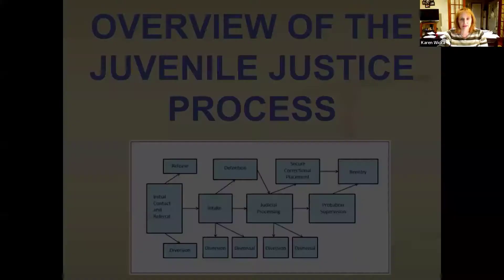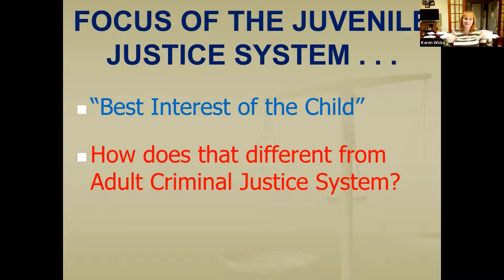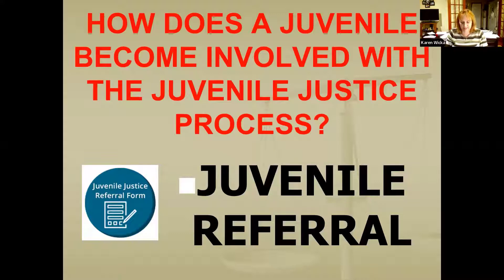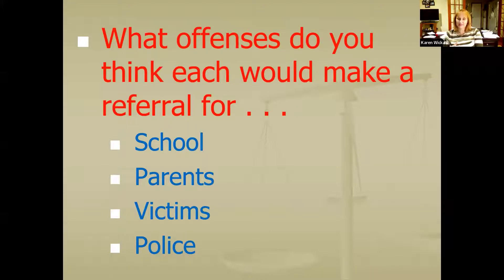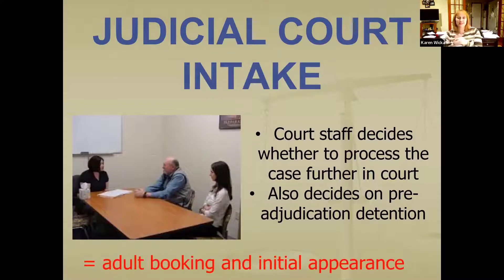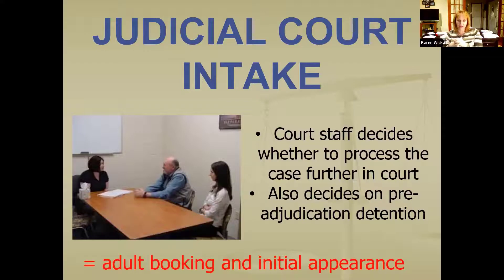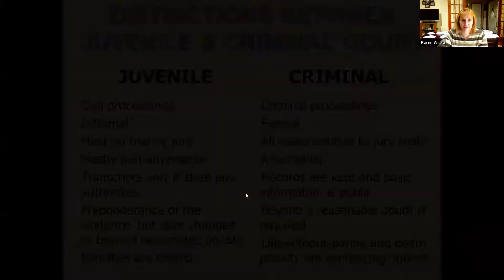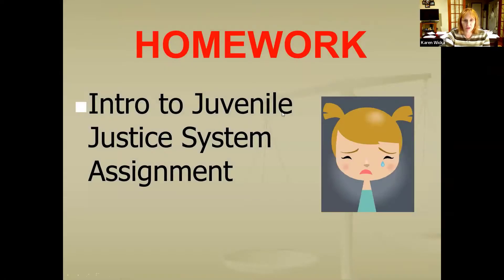Juvenile Justice First Week Overview of the JJ System